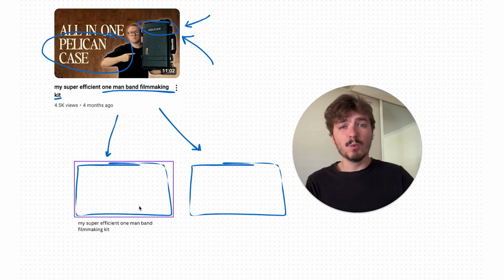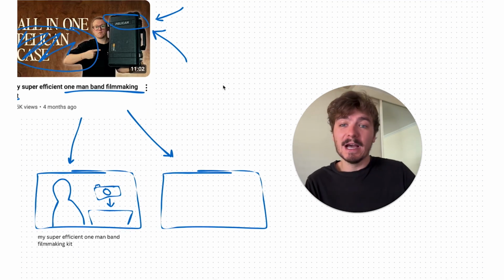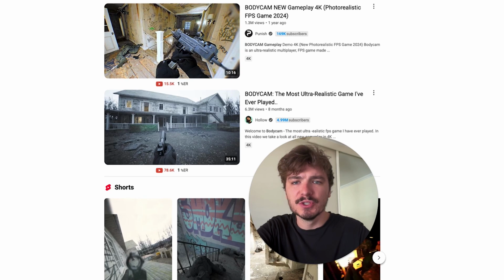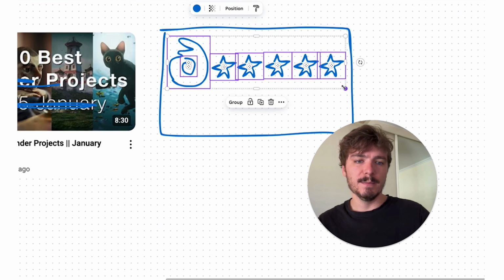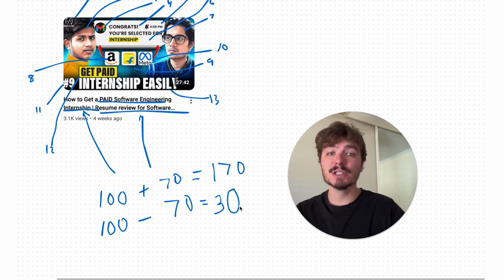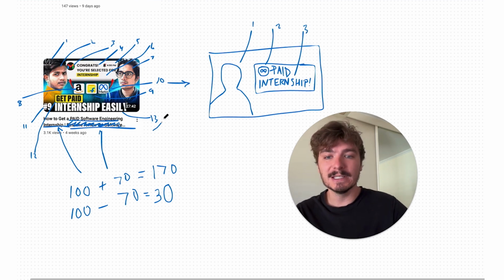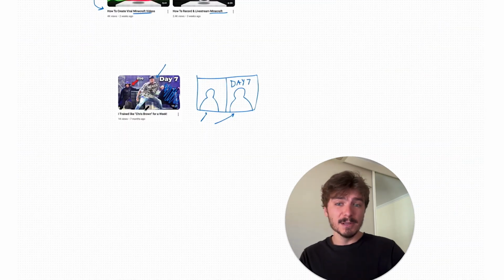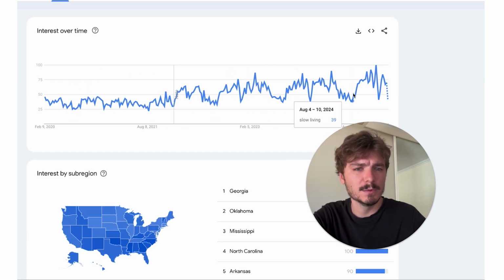Pro Designer ROASTS Your Thumbnails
My Thumbnail Course is Finally Live!

These thumbnail design strategies and thumbnail design tips might just change the way you look at how to go viral on YouTube.

YouTube Thumbnail Design is normally about tactics. So I wanted to look broader. In this video I go through how to design thumbnails that get you views, by fixing the most common thumbnail design mistakes.

CHAPTERS
0:00 Explaining the Premise
2:23 TAM & SEO
4:41 Too Niche
6:18 Clarifying Value
8:19 What it’s about
10:38 Increasing Stakes
11:17 Don’t Use Text
13:55 The 3 Element Rule
15:43 Two Premises
17:04 Caveman Game
18:00 Podcast Mistakes
18:50 Niche isn’t Obvious
20:32 Zoom Out Test
22:27 Authority
24:06 Wrong Niche
26:37 Most Common Issue

The advice and feedback provided in this video are for informational and entertainment purposes only. They reflect my personal opinions and should not be considered professional, legal, or financial advice. Viewers are responsible for independently evaluating the advice before applying it to their own circumstances. I disclaim any liability for outcomes, including but not limited to financial loss, reputational damage, or other consequences, resulting from the use or reliance on the information provided in this video.